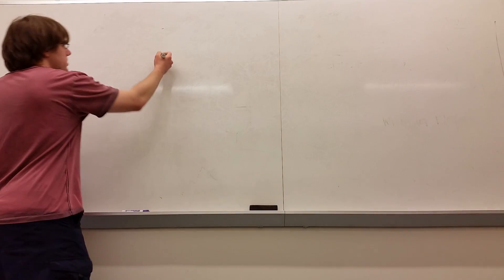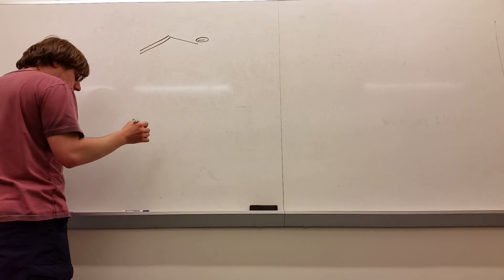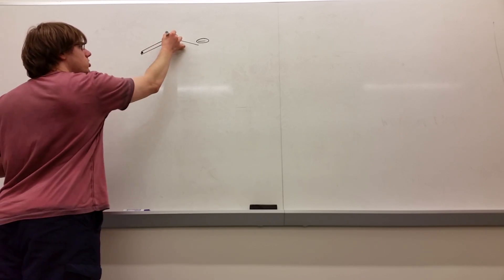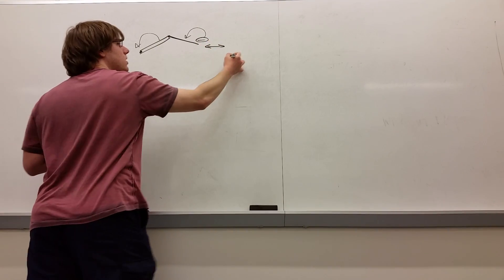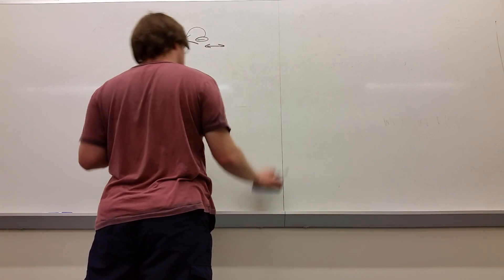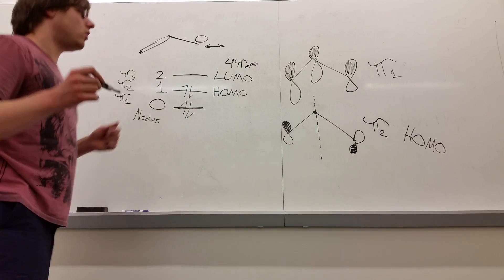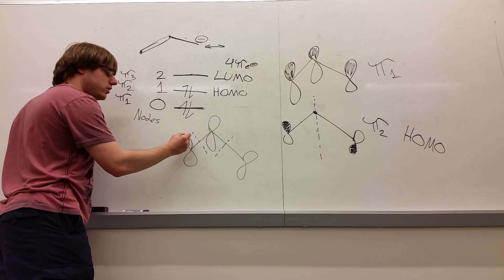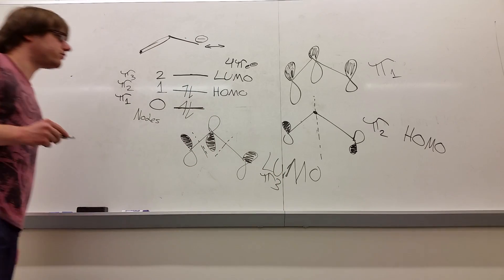Molecular Orbital Theory Basics - Carbon Chains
This video describes how to draw orbital diagrams for carbon chains.
It includes HOMO/LUMO explanations and discusses what allows a Diels-Alder reaction to occur. A brief mention of the transition that corresponds to the longest wavelength absorption is at the end of the video.